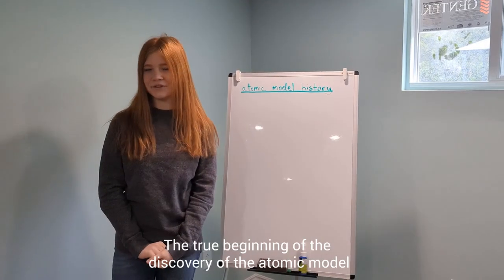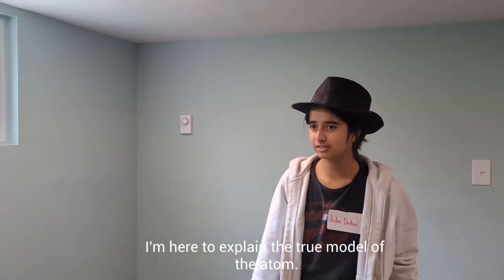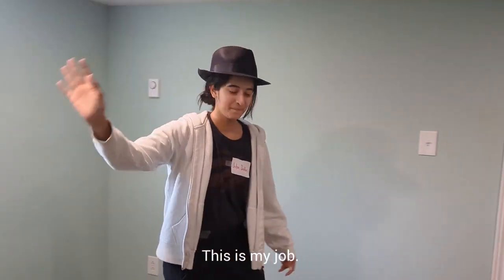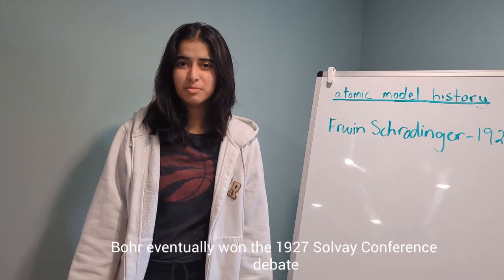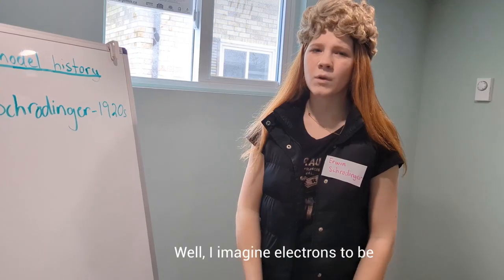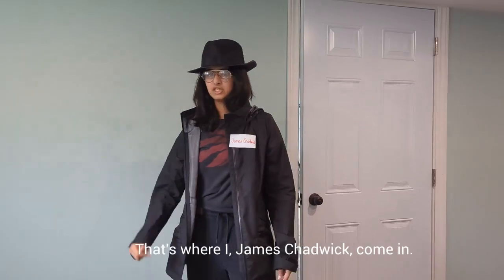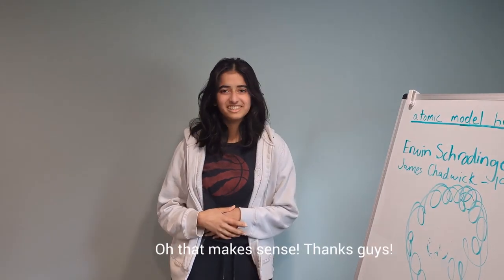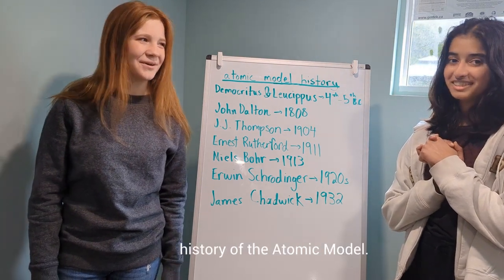History of Atomic Theory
The History of the Atomic Model!!

Here are the sources of the clips we used for the video!

Pollen Grains in Water - Brownian Motion

This video was made because of London Christian High.